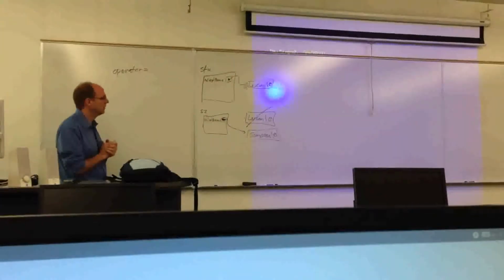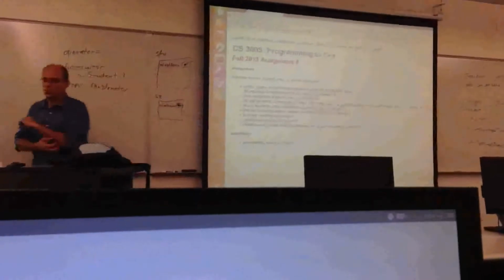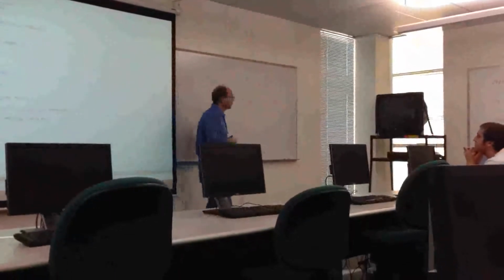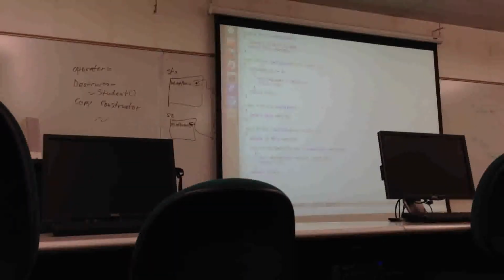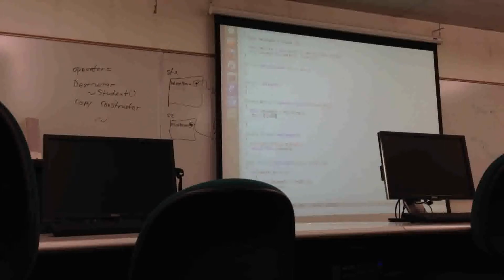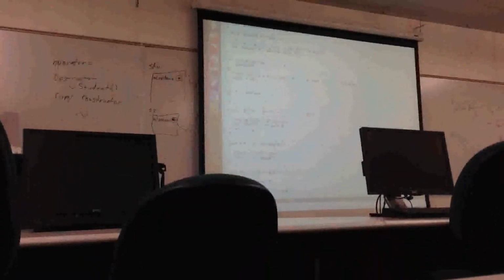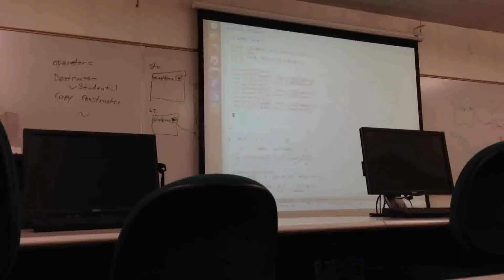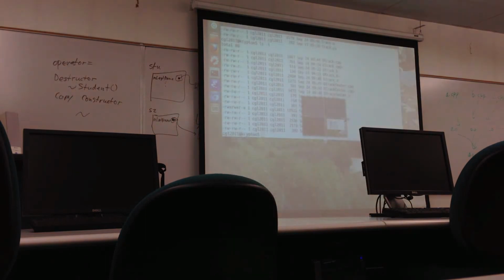DSC CS3005 Learning C++ Video 3.mp4